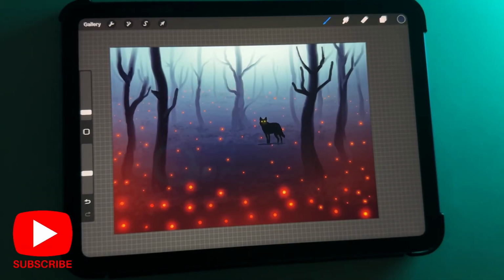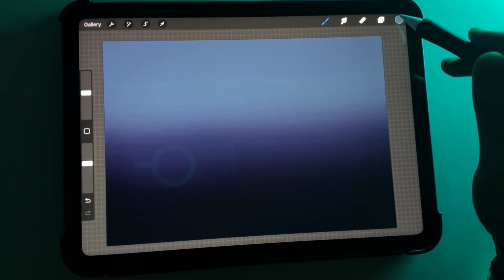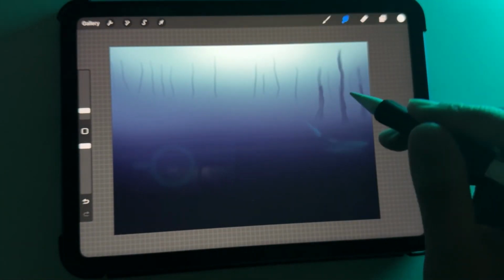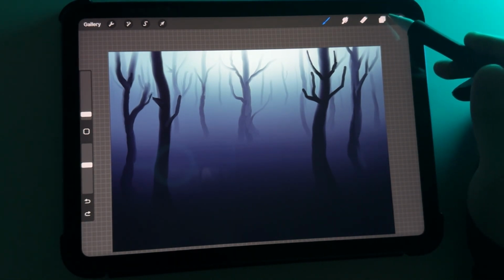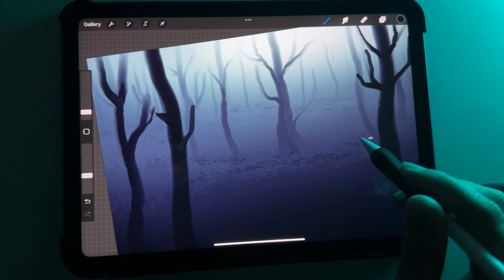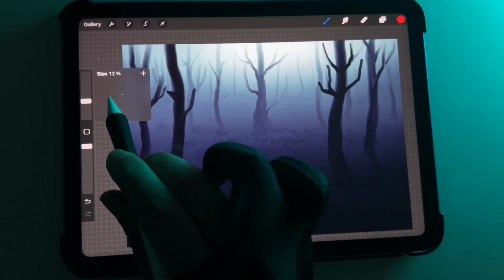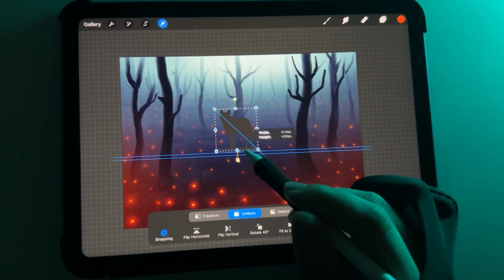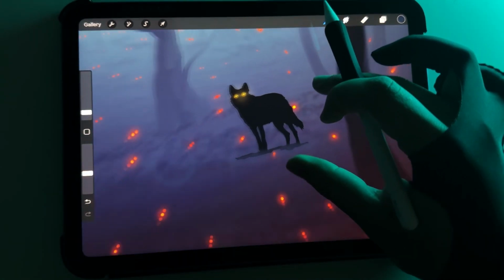Mysterious dark forest | Easy Procreate Digital art | Step by step tutorial for beginners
In this video, I will guide you through the process of creating a mystical dark forest scene featuring a shadowy wolf with glowing yellow eyes surrounded by floating embers in a foggy, eerie atmosphere.

We will cover the full step-by-step breakdown, including:
 • Sketching the basic forest layout
 • Painting the misty background
 • Creating the haunting, barren trees
 • Drawing the black wolf silhouette
 • Adding glowing ember effects for a magical vibe

I used Procreate for this painting, but you can follow along with any digital art software you prefer!

Brushes Used:
 • Soft Airbrush
 • Medium Hard Brush
 • Glow Brush
 • Texture Brush for ground details

Color Palette:
 • Cool grays and blues for the fog and background
 • Deep blacks for the trees and wolf
 • Warm oranges for the embers
 • Bright yellow for the wolf’s glowing eyes

This artwork is perfect if you want to practice painting atmospheric environments and create a strong sense of mystery and depth in your illustrations!